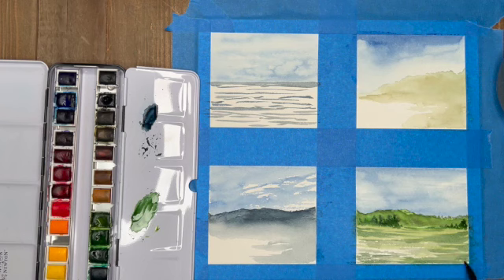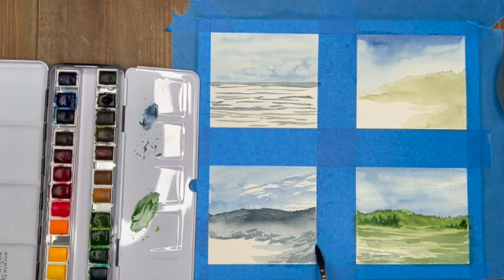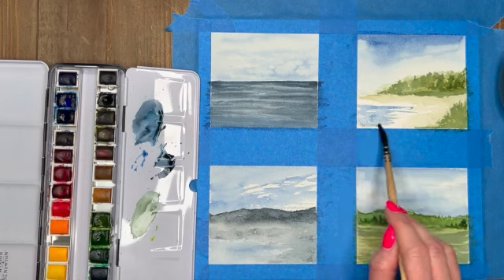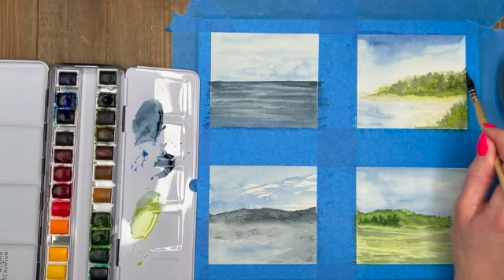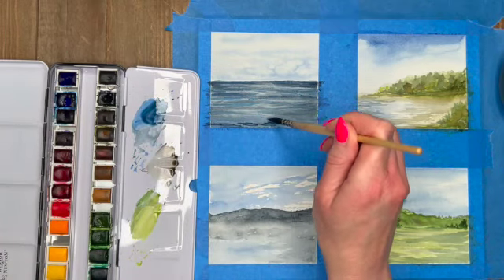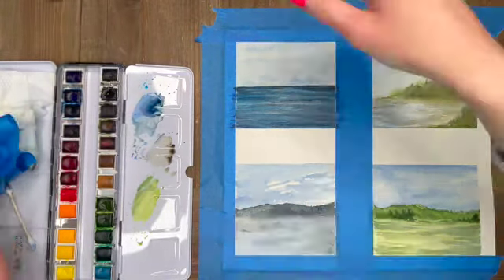Miniature Watercolor Tutorial- How to Paint Clouds, Landscapes, and Seascapes- Part 2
I love creating miniature paintings and these were my take on being somewhere in between winter and spring! I used my Winsor & Newton watercolors and loved how these turned out. A series painting can be fun because these can be hung together or given/sold separately. These are a fun way to practice and hone your watercolor skills. It also saves on time if you are planning to give these as gifts or sell them. As a mom and full time art teacher, saving on time is super helpful!

Shop all my art supplies below!

Come see my home and my life here!